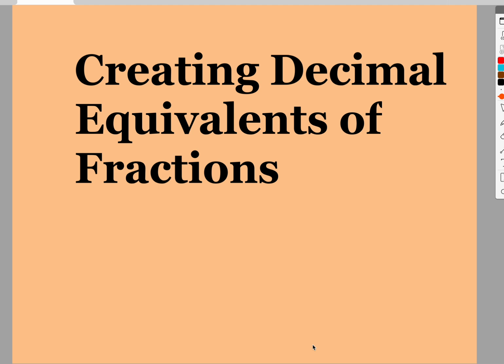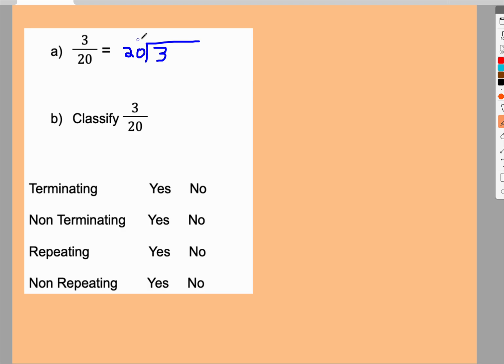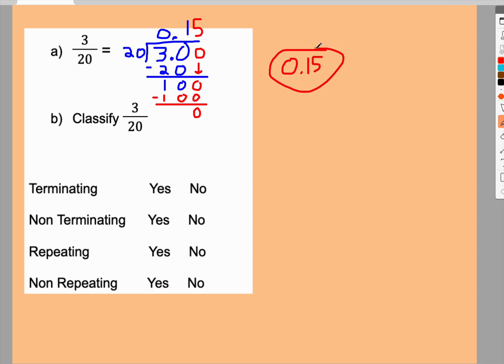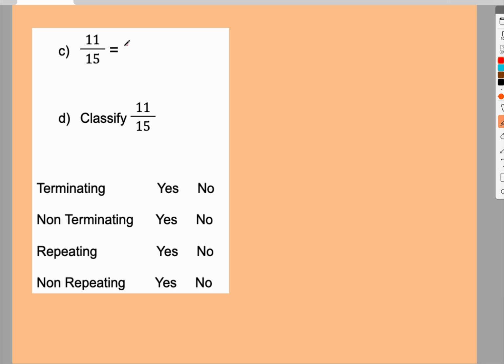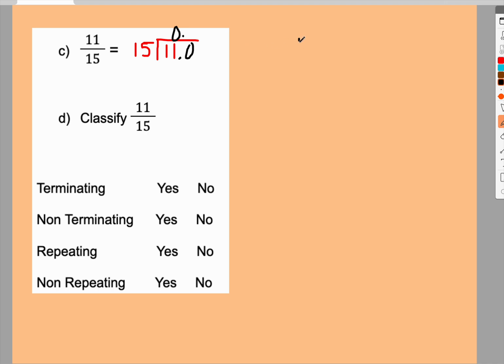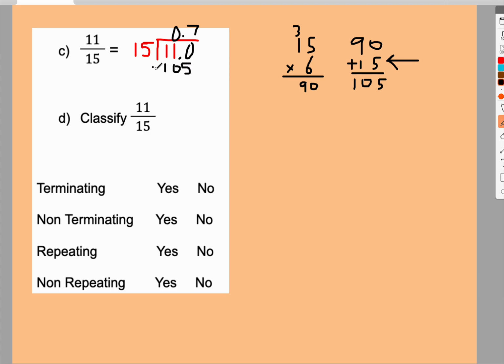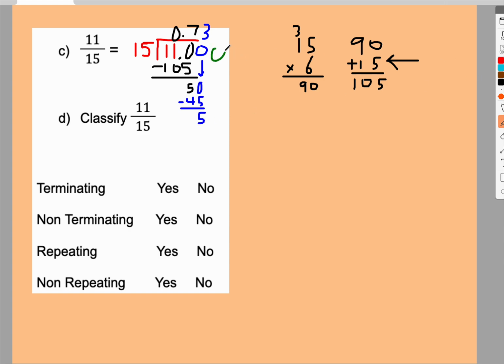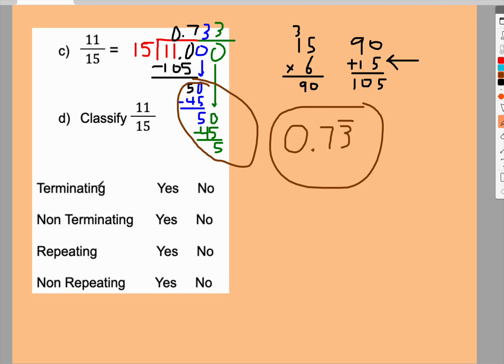Creating Decimal Equivalents of Fractions